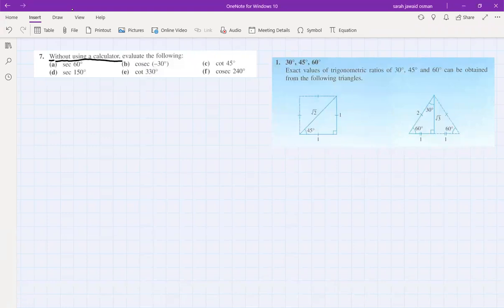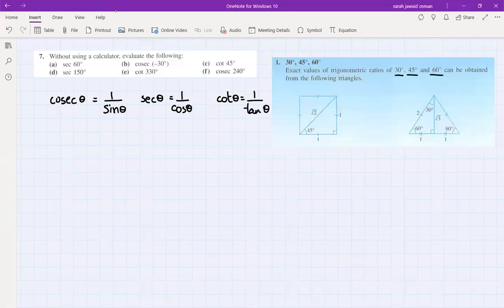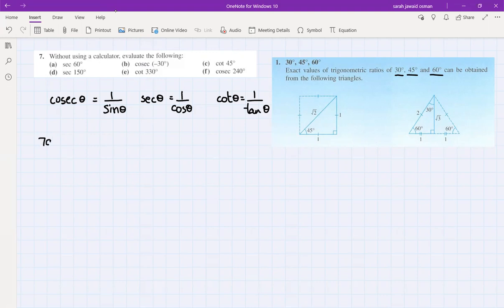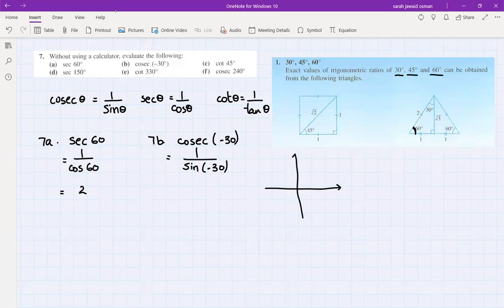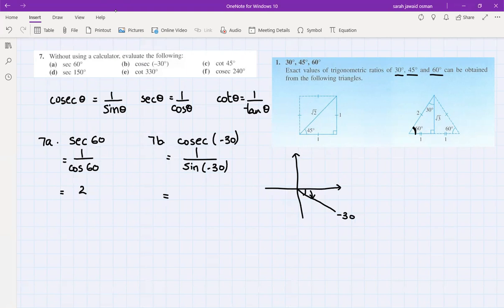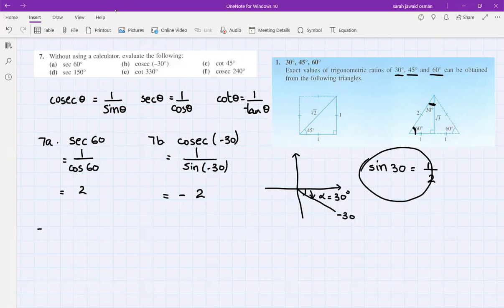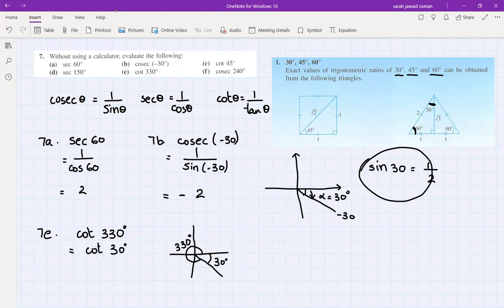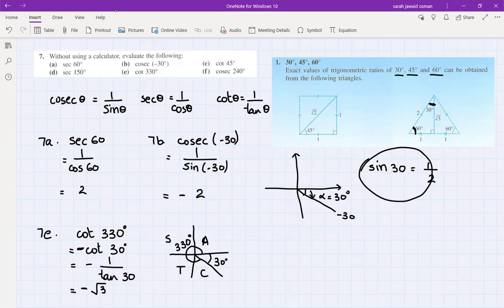Reciprocal Trig Functions2